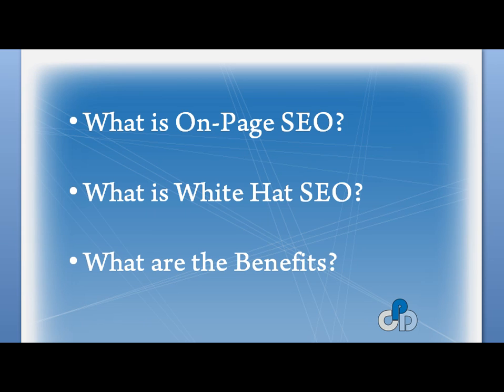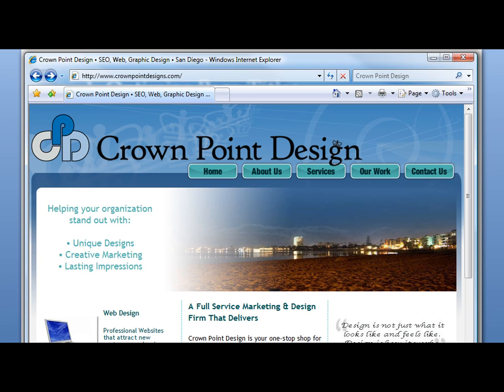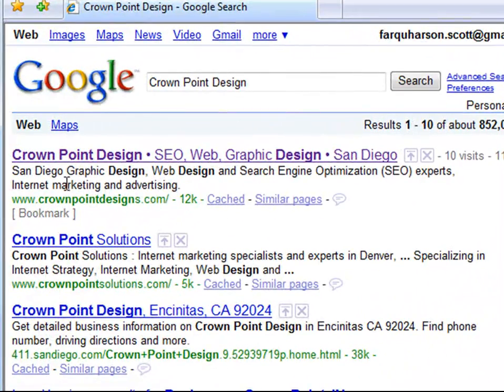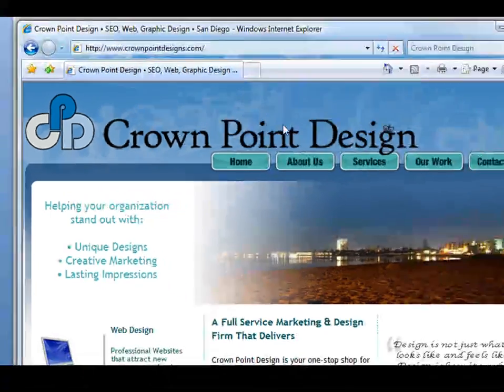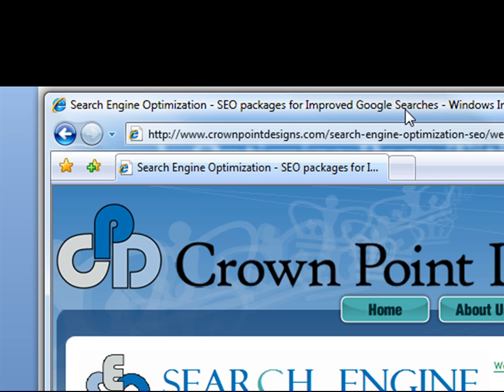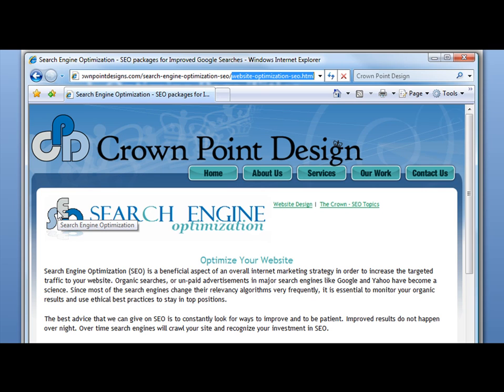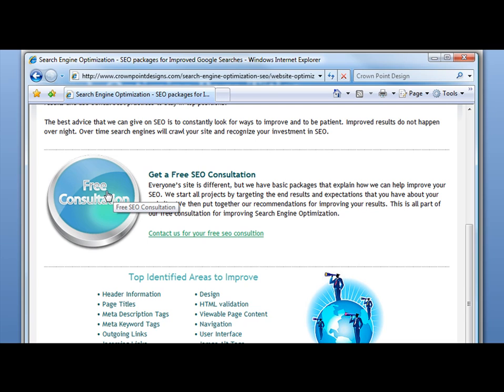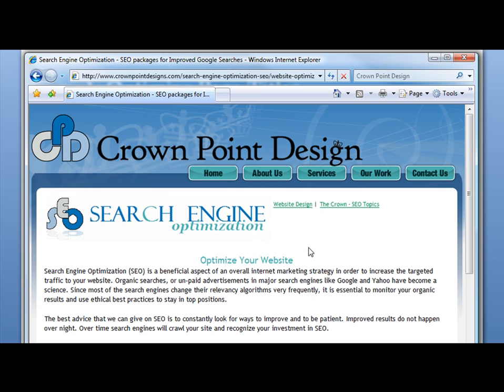5 Search Engine Optimization SEO Techniques Tutorial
5 Helpful Tips for improving your on-page Search Engine Optimization (SEO). Anyone that is Web Savvy should have an understanding of these techniques.